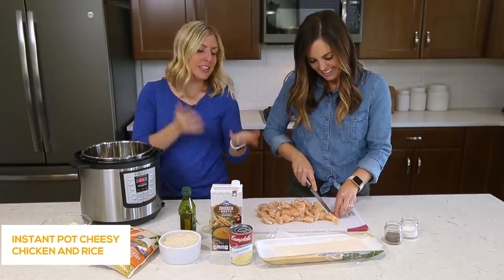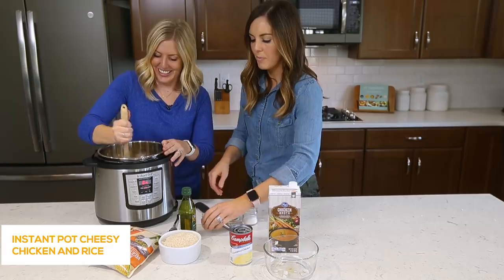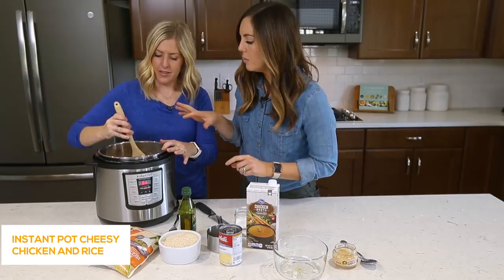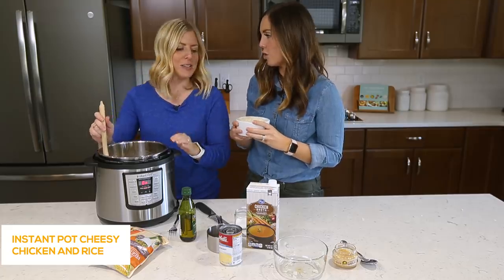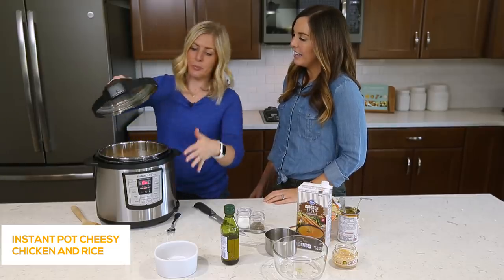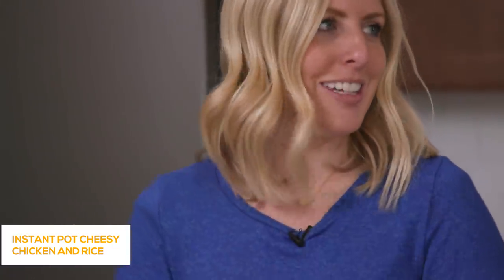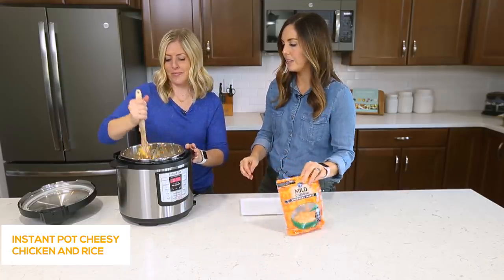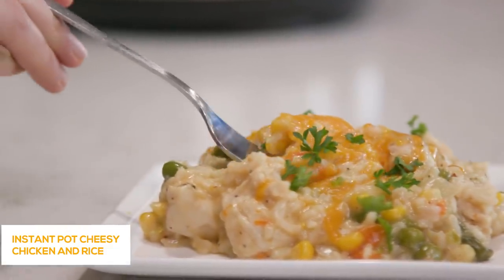FAST Instant Pot Cheesy Chicken and Rice - Dump and Go Recipe!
This Instant Pot Cheesy Chicken and Rice will be the best comfort food recipe that you make in your pressure cooker! A one-pot recipe loaded with cheese and mixed vegetables, it will become a family favorite that you make over and over again.

We have a NEW INSTANT POT COOKBOOK!

This delicious, creamy, and flavorful cheesy chicken dinner with vegetables and rice comes together in less than an HOUR!

You read that right. I am able to make delicious meals in my Instant Pot just like this one! And not to mention that I can do it all in one device. No need for other pans! Can you say fewer dishes?? Yep, I thought you’d like that.